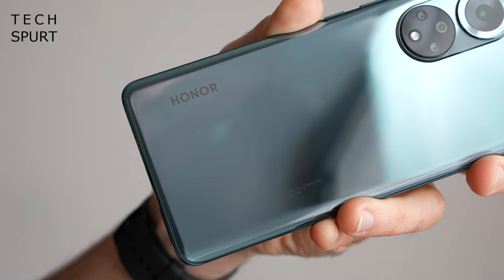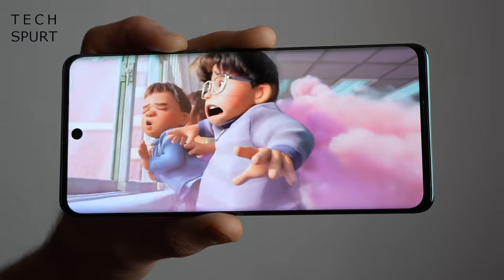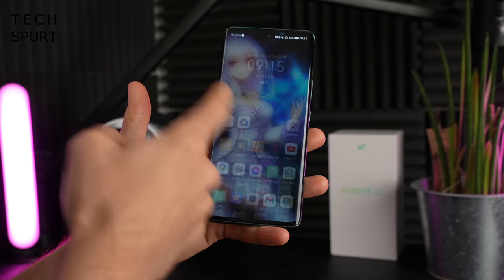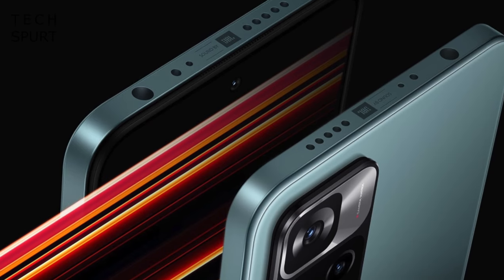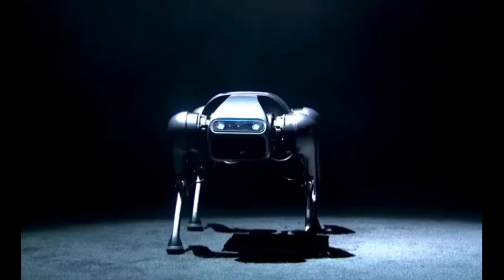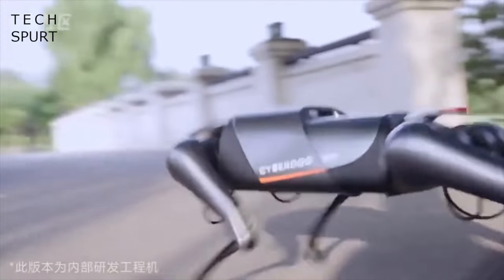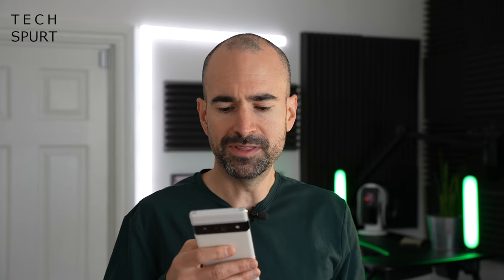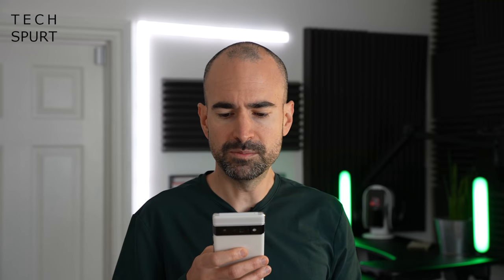Xiaomi Redmi Note 11 Series, Honor 50 | TSW84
The big launch was Xiaomi's Redmi Note 11, Pro & Pro Plus smartphones, a trio of mid-range mobiles boasting 108MP camera tech, 120W fast charging and Dimensity performance. Hopefully I'll bring you a full Redmi Note 11 Pro Plus etc unboxing and review soon, but for now here's a pointless overview of the rumoured specs. Seriously, just Google them and you'll get more info, cos I shot this before the proper Xiaomi launch. Useless.

Another launch this week was the Honor 50, which finally hit the UK. I actually have done an unboxing and hands-on review with this one, huzzah! It's a decent wee smartphone packing a bright OLED screen, 108MP camera again, respectable performance and 66W charging.

Tech Spurt Weekly Ep84 Chapters:
0:00 - Excuses for why this show sucks
0:44 - Honor 50 UK launch
1:37 - Xiaomi Redmi Note 11, Pro & Plus
3:36 - Viewer comments